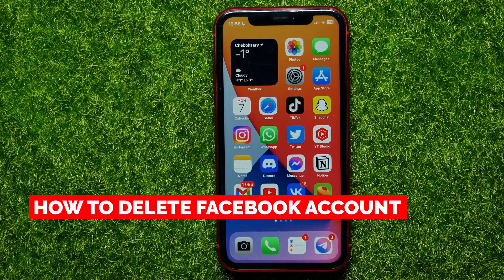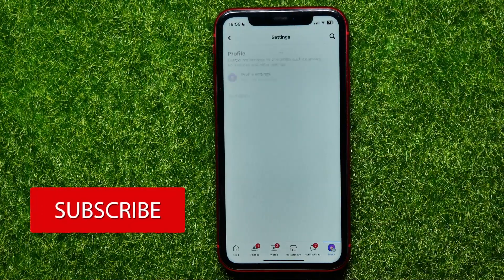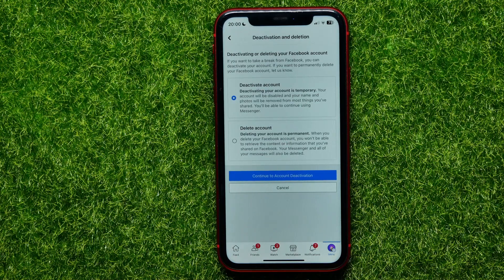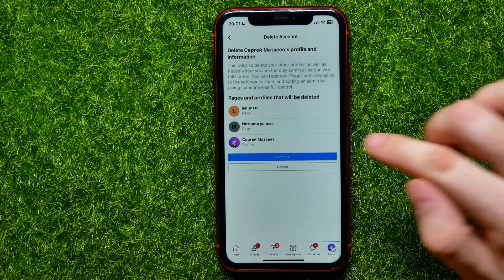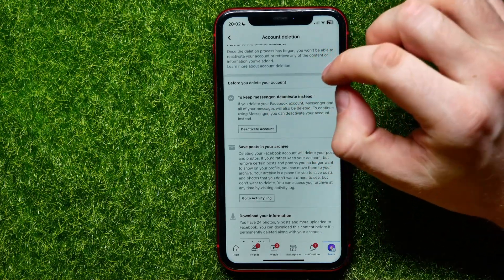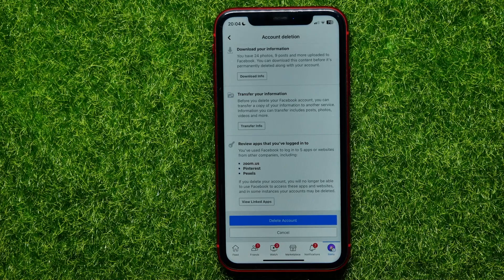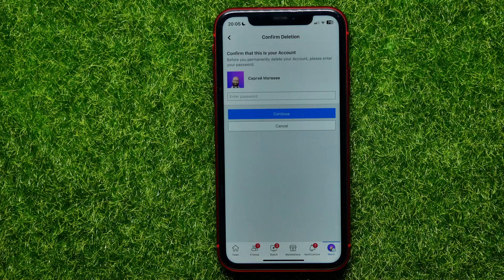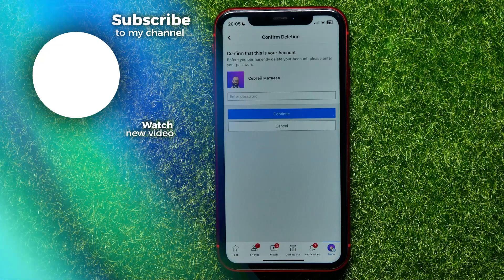How to Delete Facebook Account (2023)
How to delete your Facebook account on mobile? If you want to delete Facebook account, you can do that easily. Just follow the steps, that we have provided in the video to delete your Facebook profile